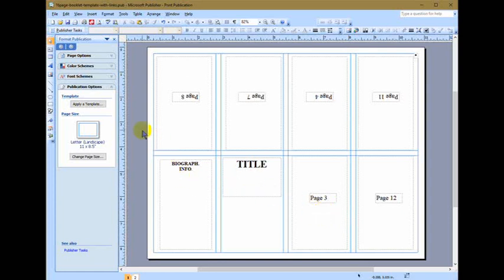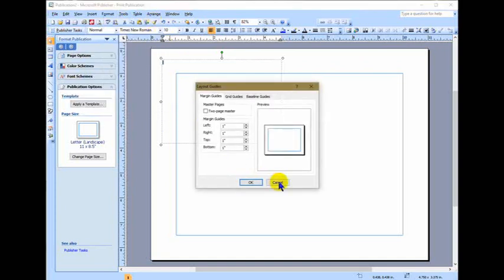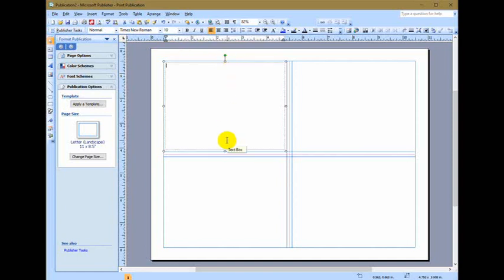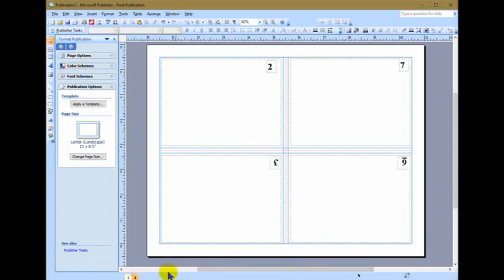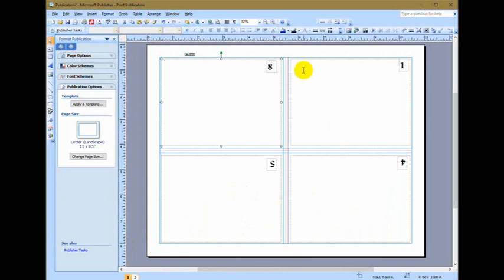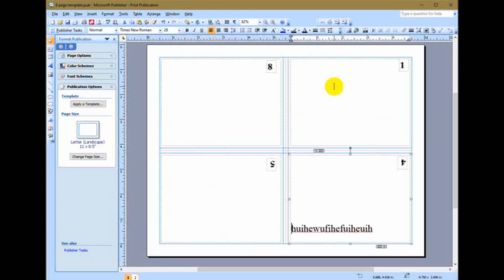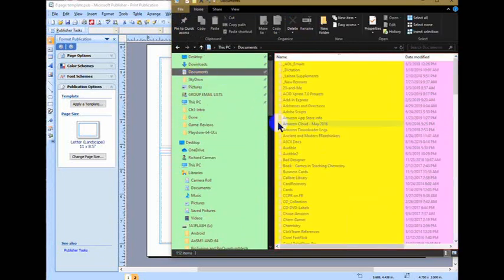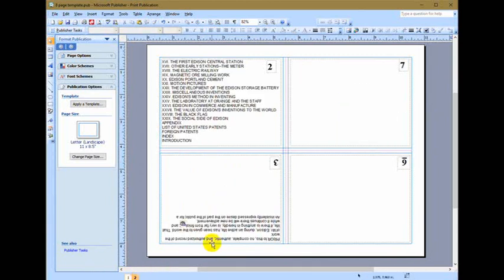Make A Template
How to make a Small Booklet template in MS Publisher 2007. Although the specifics may be different for a later version of Publisher or a different publisher, the overall process is the same. Good luck.